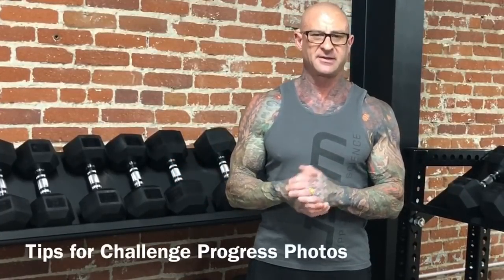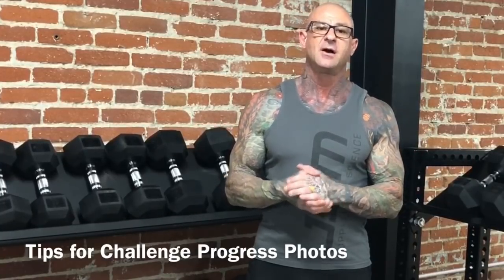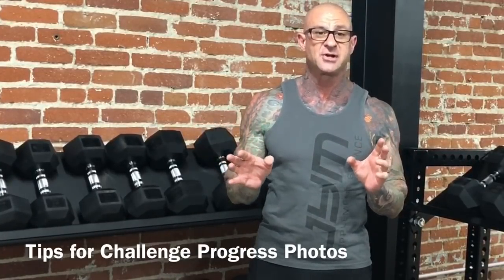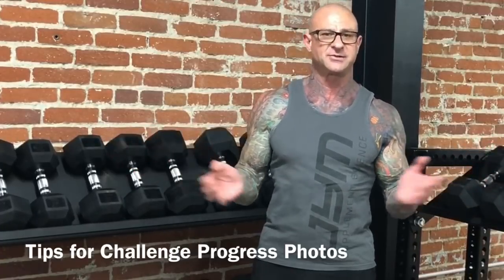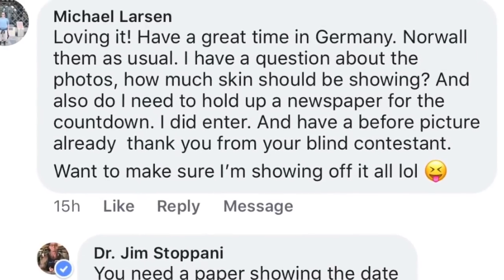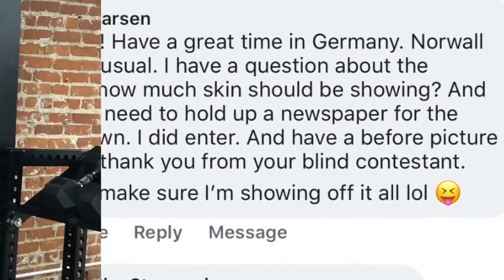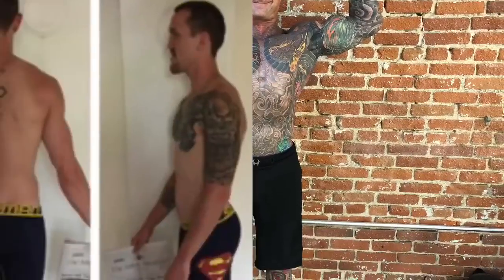Tips for Challenge Progress Photos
Here are a few tips to consider when taking your before-and-after photos for my Challenges.